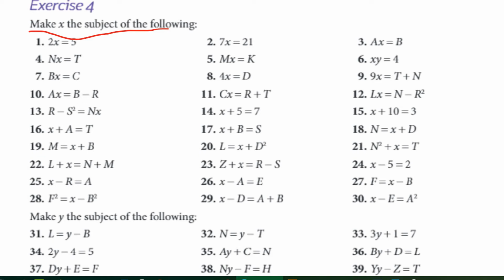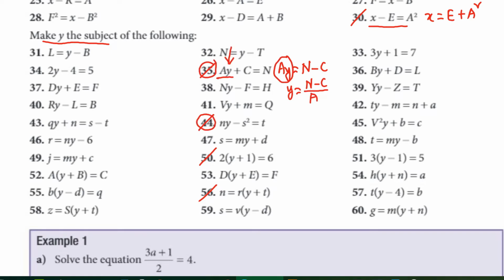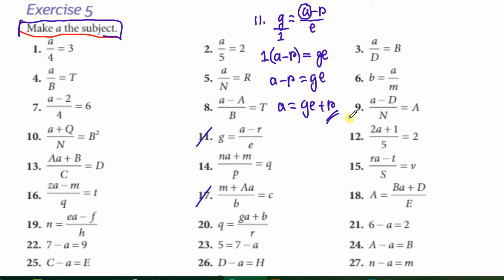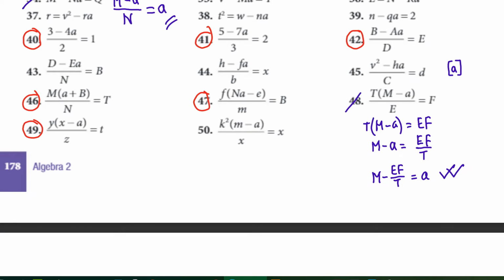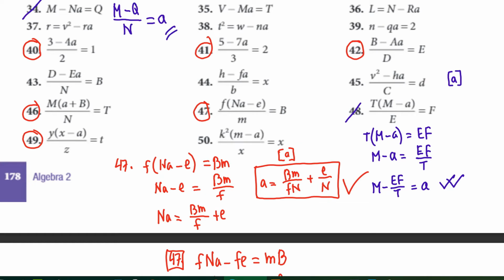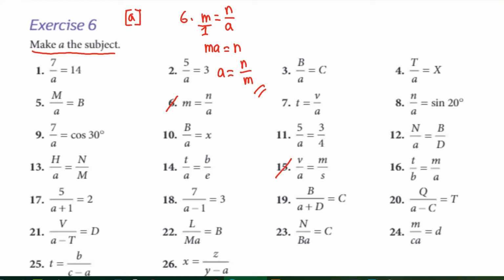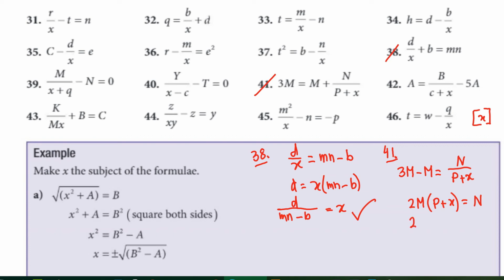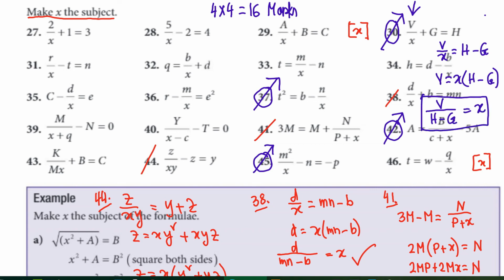Changing Subjects, Part 1, Algebra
In this tutorial we tried to explain changing subject from different types of equation.
we did to make x as a subject, a as a subject, y as a subject etc.
Changing subject is one of the most important math which actually boast our mathematical working.